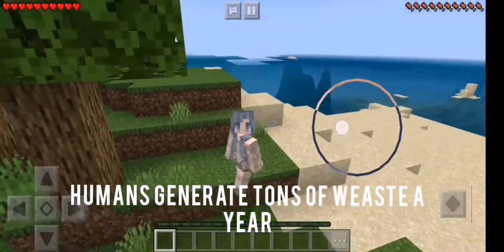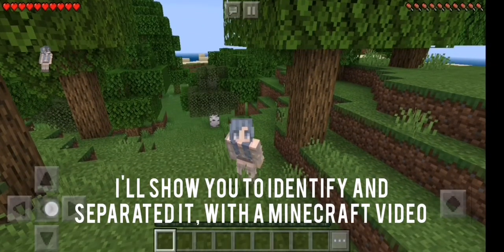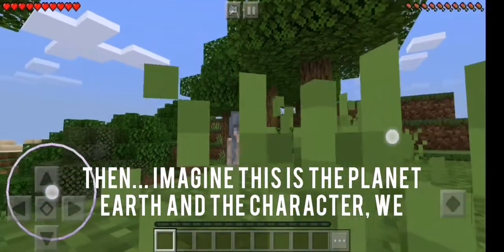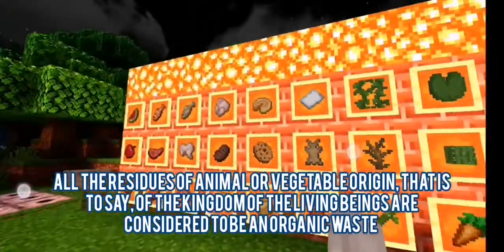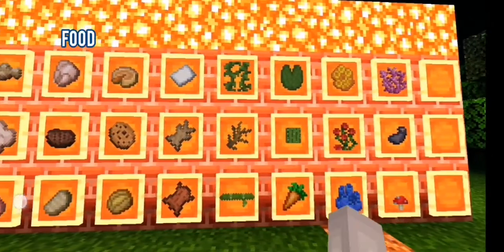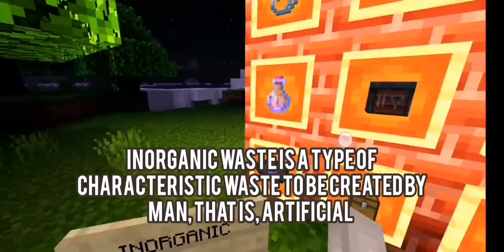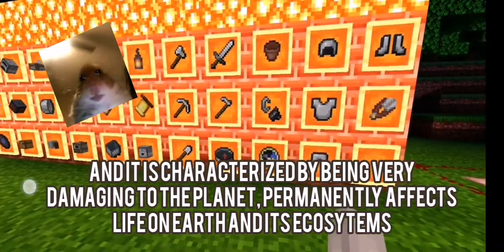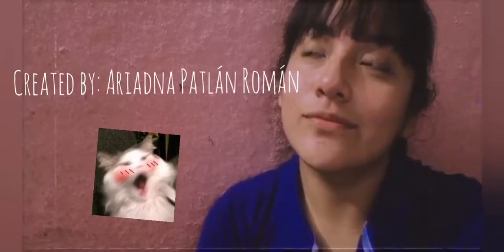Organic and inorganic waste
Como separar la basura orgánica e inorgánica con ejemplos en minecraft